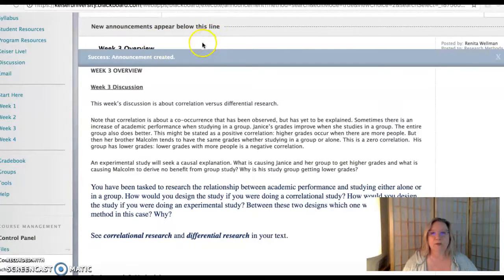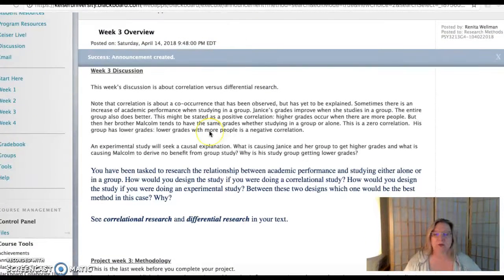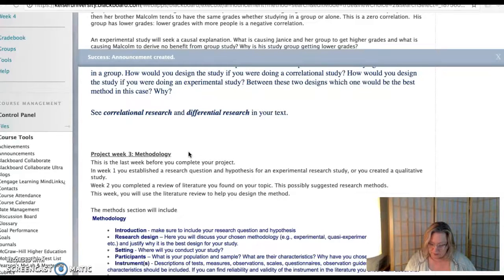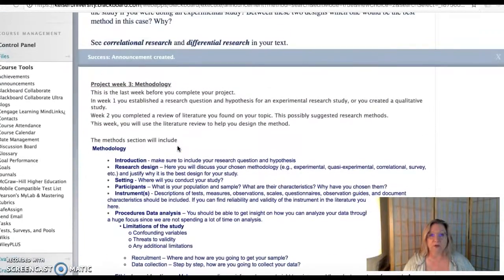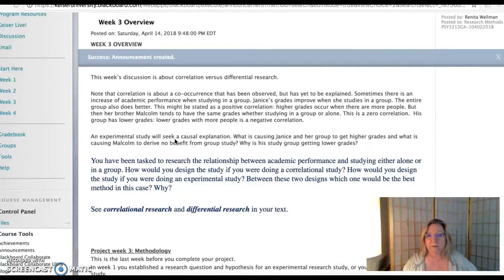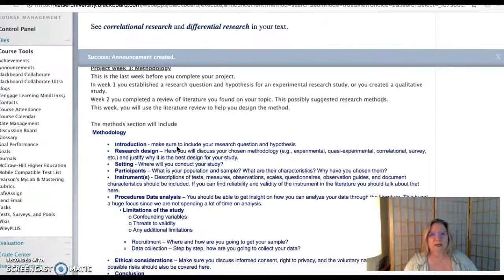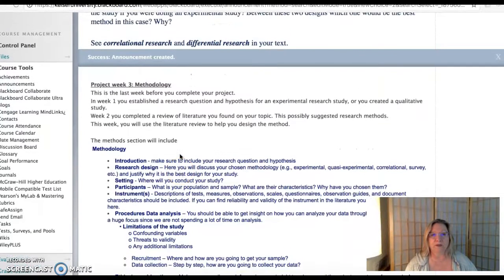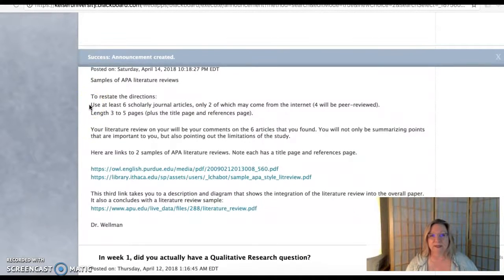PSY3123 week 3 intro